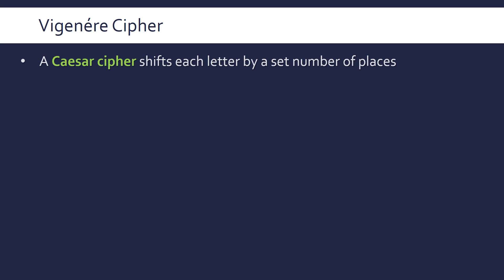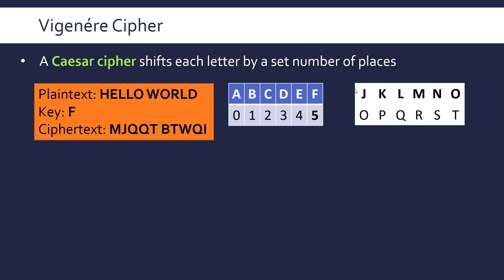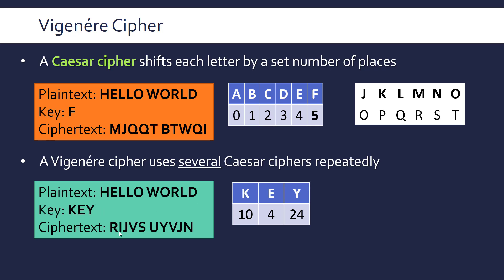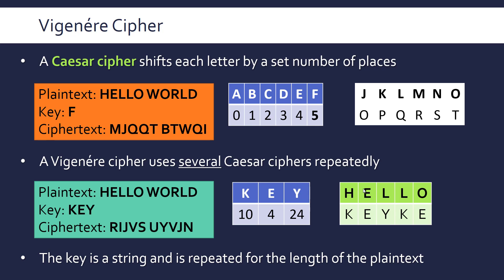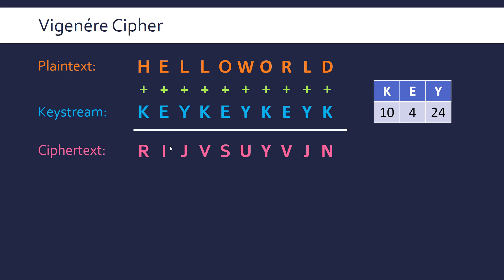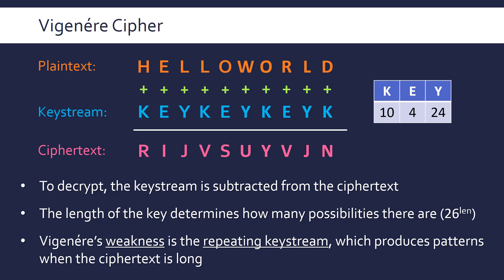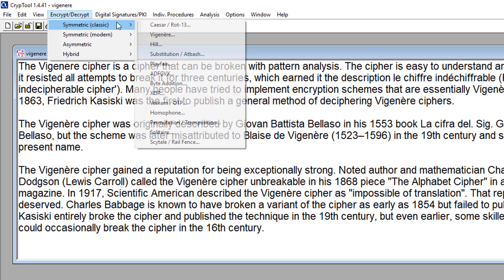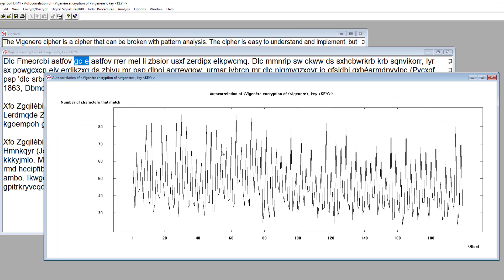Vigenére Cipher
The Vigenere cipher is a modified version of the Caesar cipher, and provides better security with only a slightly more complicated method. Due to its repeating keystream, it is vulnerable to pattern and then frequency analysis, which is discussed.